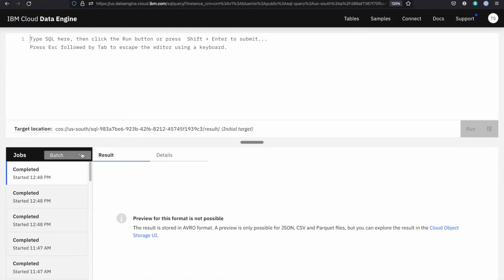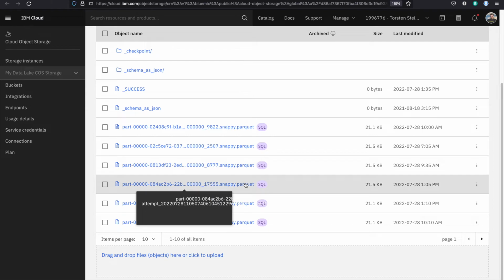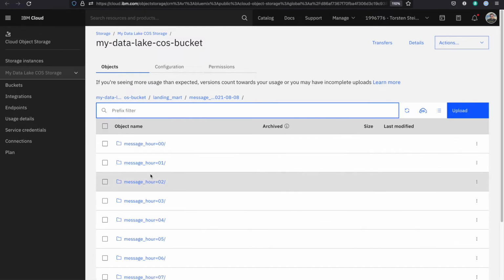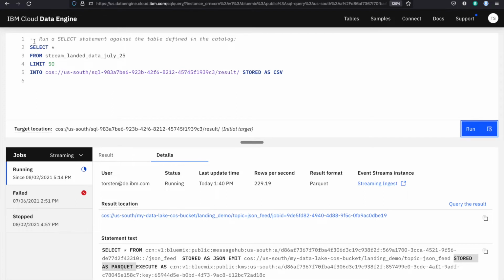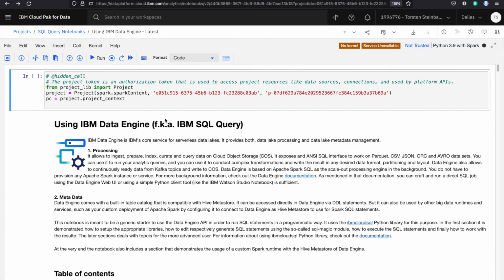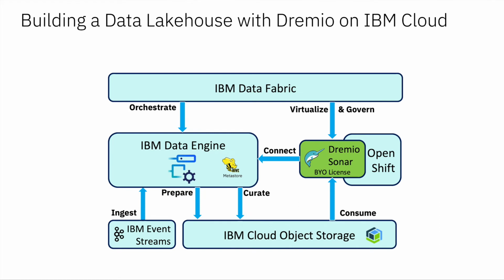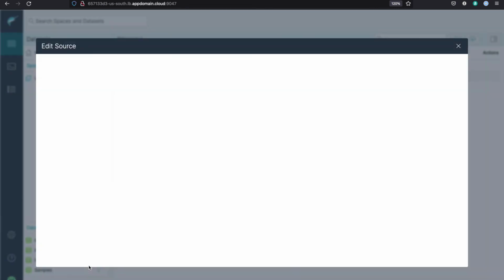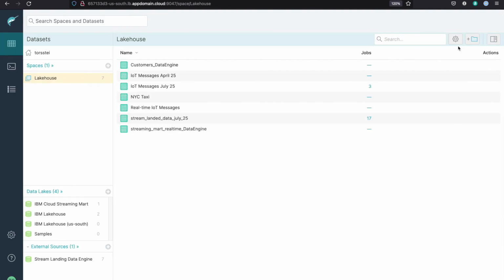Lakehouse Webinar Demo - Modernize your Big Data Analytics with Data Lakehouse in IBM Cloud Webinar